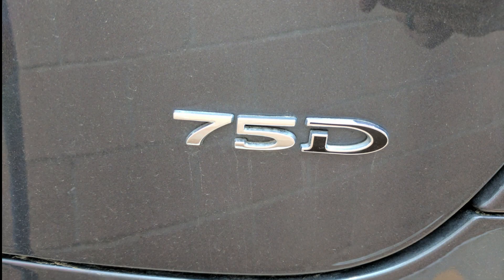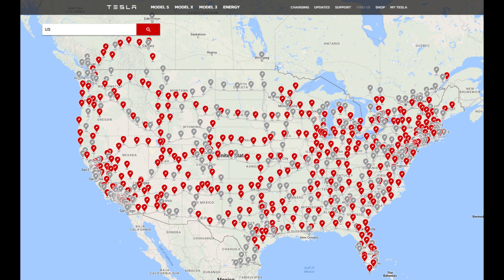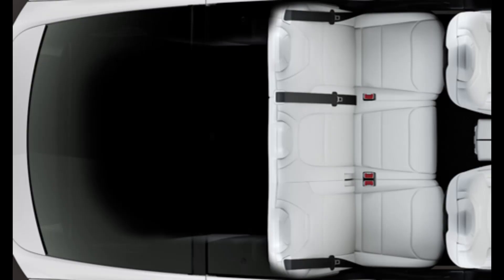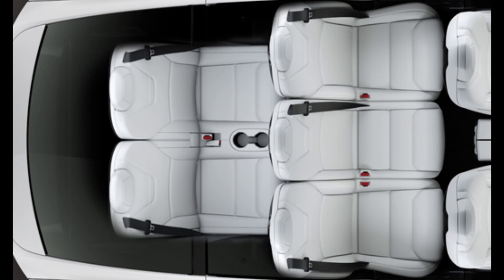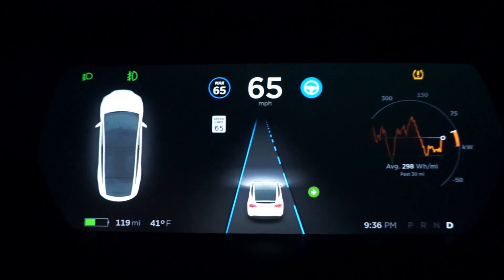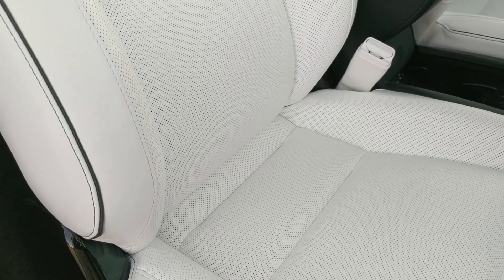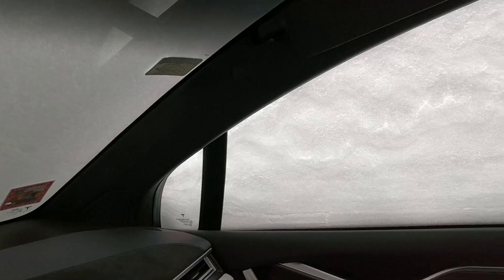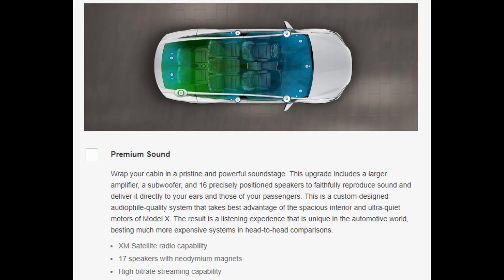Model X - Advice for Choosing Options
I help you choose the best options for your Tesla Model X while sticking with a budget.

My Tesla Gear: